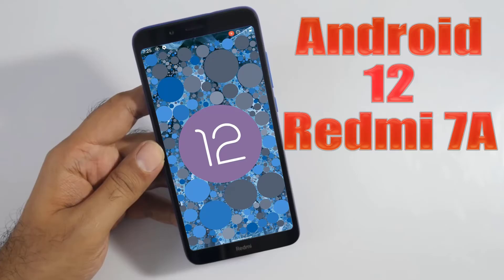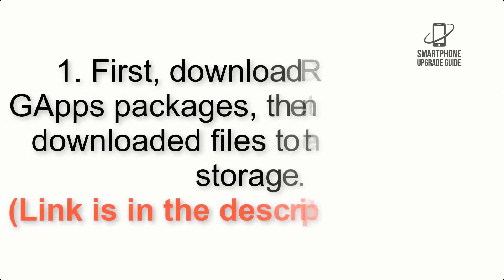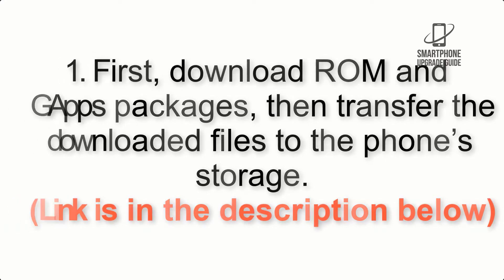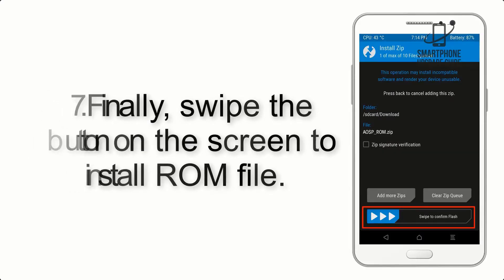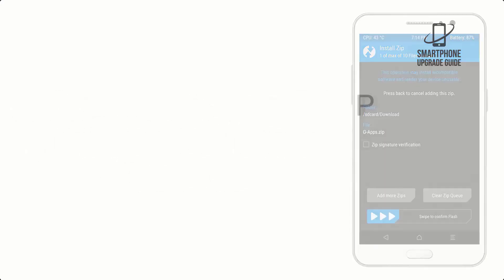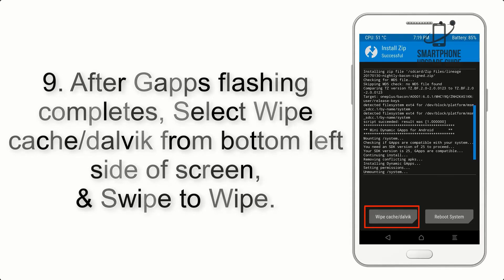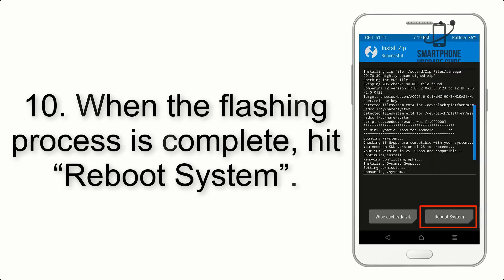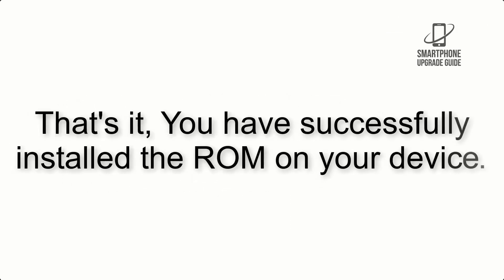Install Android 12 on Redmi 7A (LineageOS 19.1) - How to Guide!